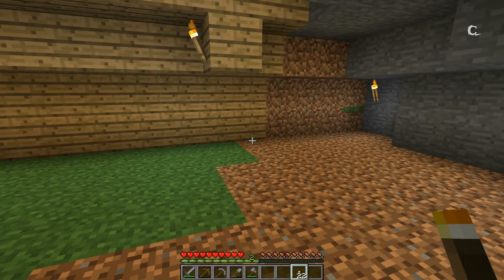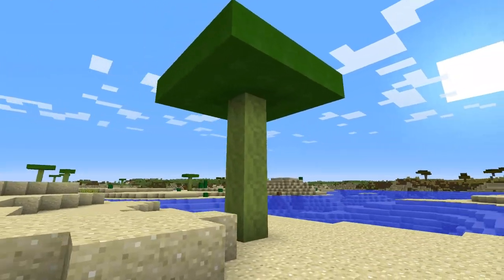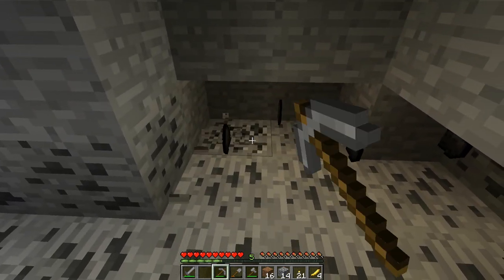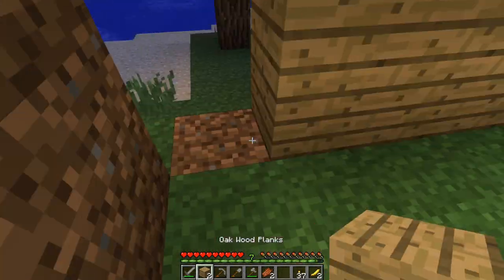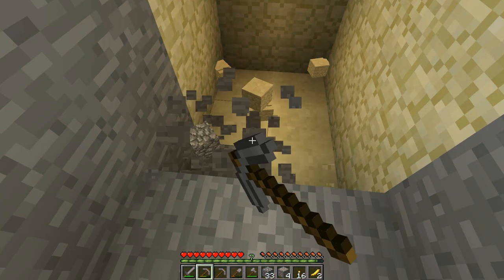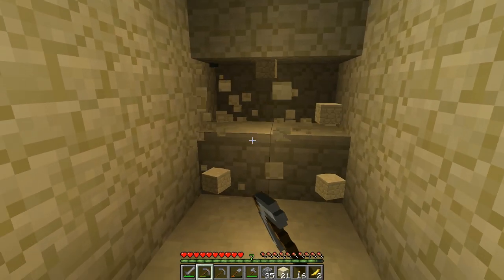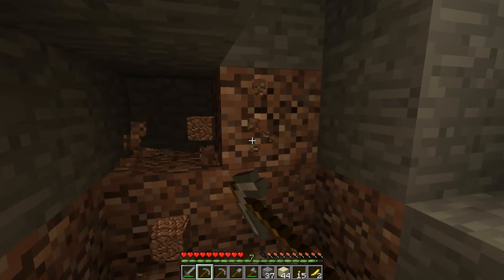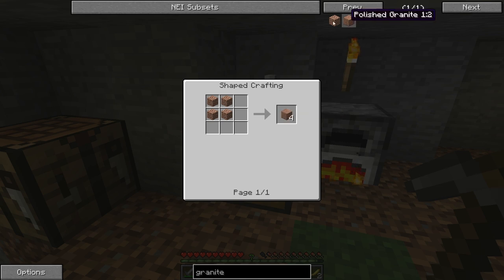Simple Minecraft: Ep. 2 - BANANA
Simple Minecraft (SMC) is Minecraft Mod that will add Simple but big stuff to minecraft like new items, armors, weapons, mobs and much more !

Hello guys ! Second episode of my new series Simple Minecraft. In the video I am talking about few things that I forgot to mention in the first episode and also talking about new ideas.